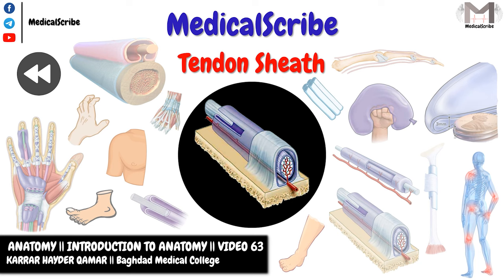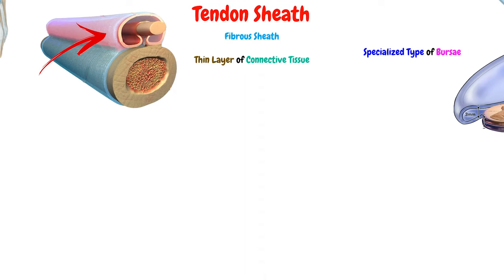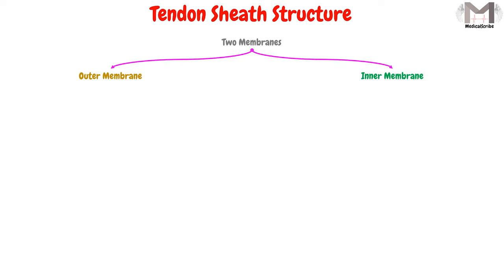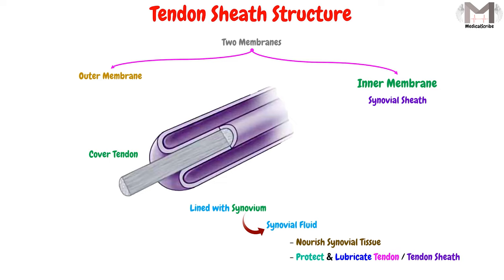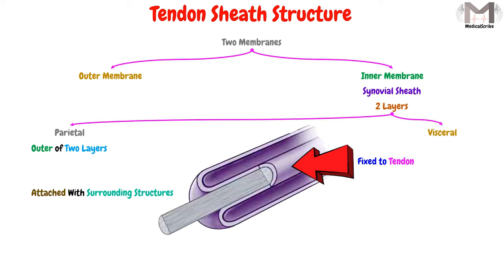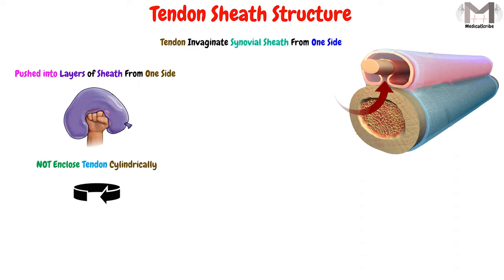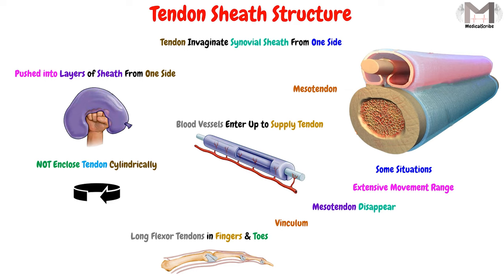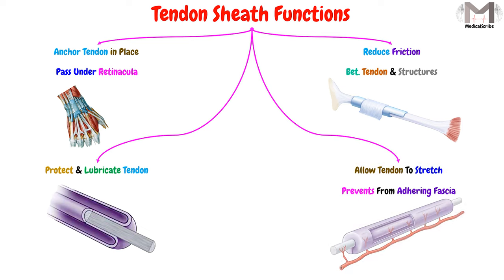63. Tendon Sheath || Definition - Structure - Functions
▶️Video Topics:

00:00 Welcome & Topic
00:14 In the Previous Video...
00:39 The Tendon Sheath
00:54 Tendon Sheath Location
01:16 Tendon Sheath Structure
01:29 The Outer Membrane (Outer Fibrous Sheath)
01:40 The Inner Membrane (Synovial Sheath)
02:39 Sheath Parietal Layer
02:51 Sheath Visceral Layer
03:13 Tendon Sheath Structure (Mesotendon)
03:55 Vinculum
04:23 Tendon Sheath Functions
05:06 The End